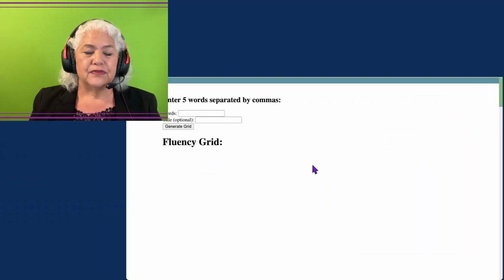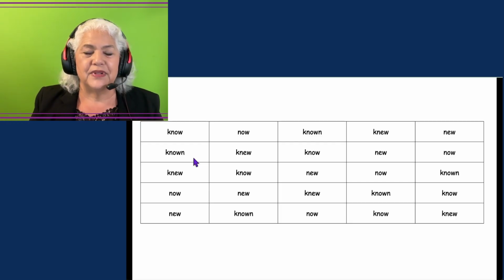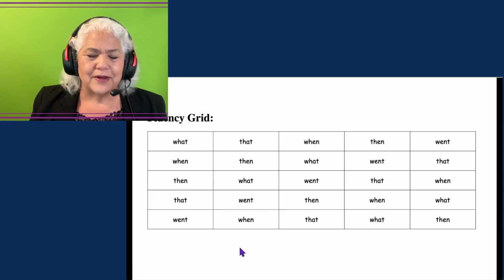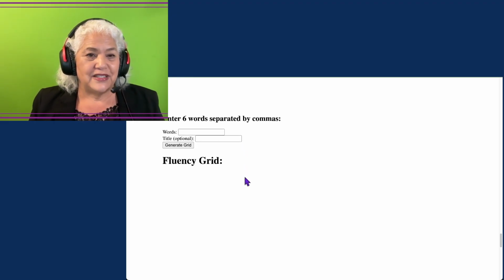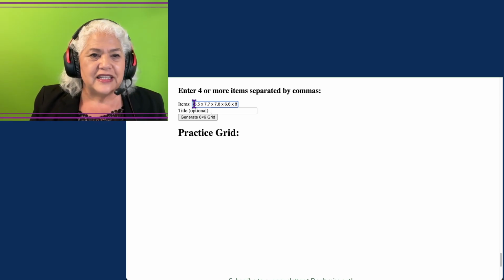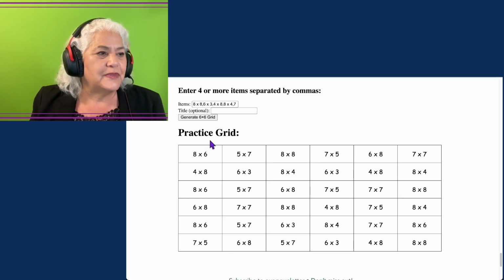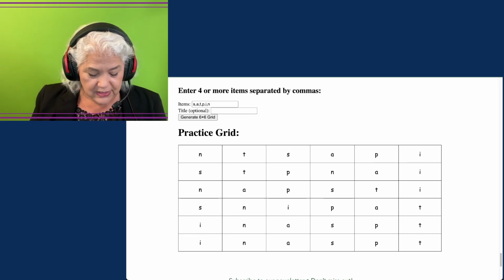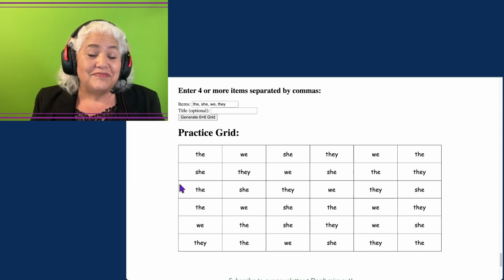Practice Grid Generator - Free for anyone to use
I have free Fluency Grid Generators on my site, and I just added this customizable Practice Grid Generator that takes any number of words to create a grid.  These grids can be used to practice to automaticity.